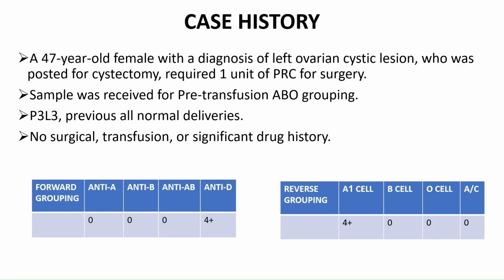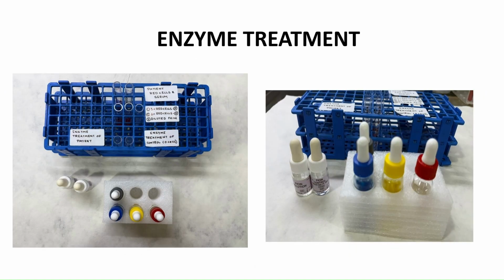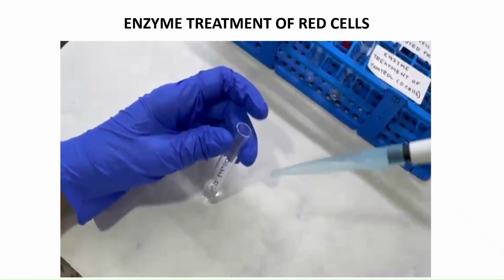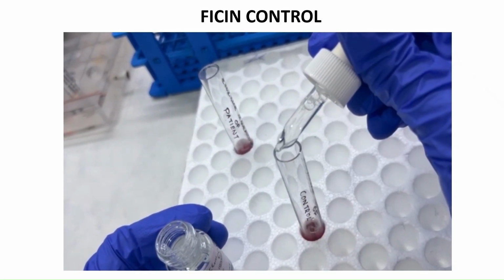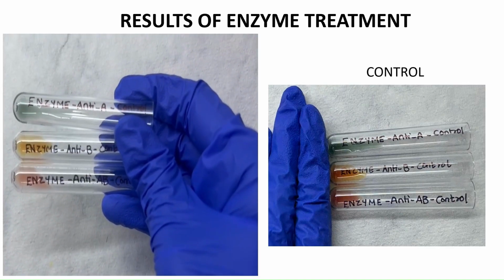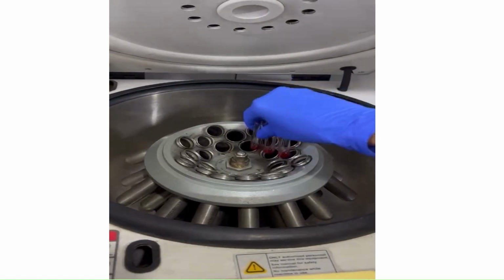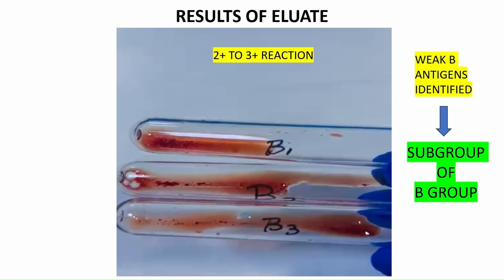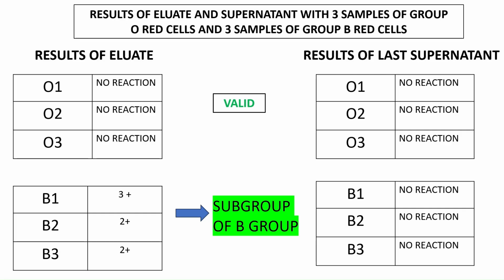Resolving ABO group discrepancy - part 2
Episode 5: In today’s video, we’ll walk you through how to resolve ABO group discrepancies using two powerful tools: the enzyme method and cold adsorption with heat elution.